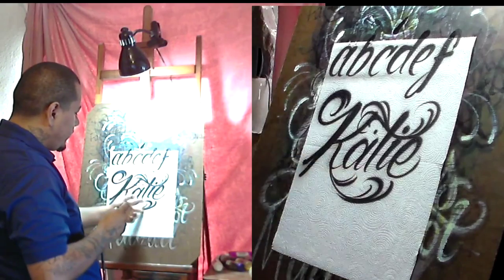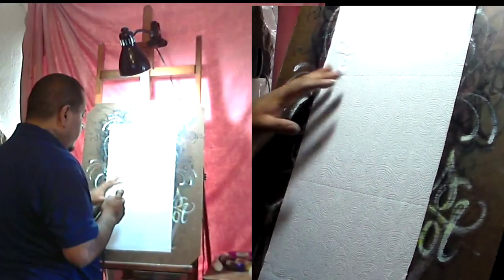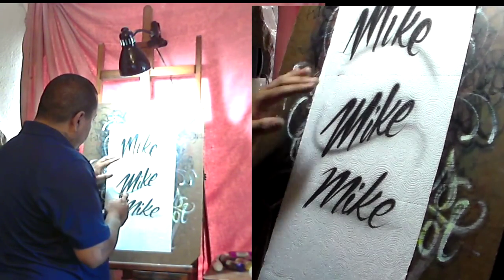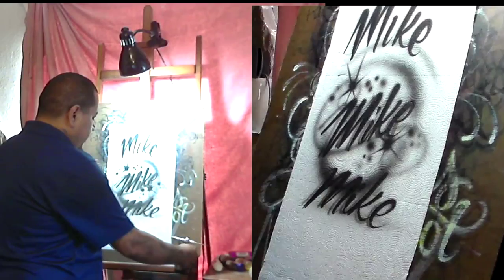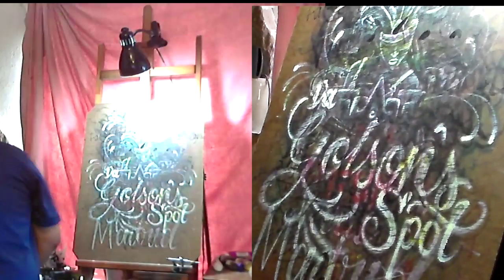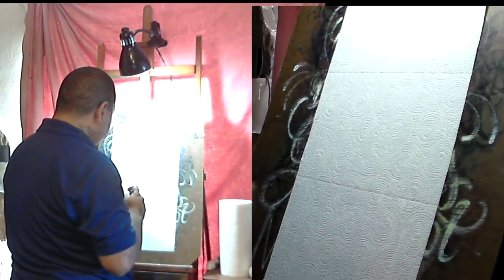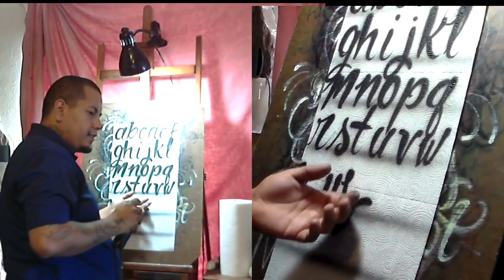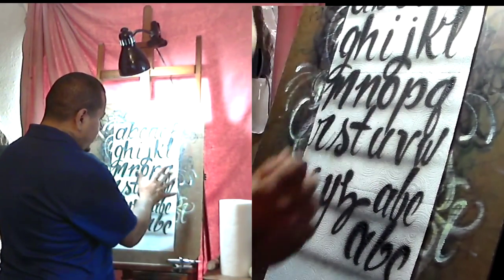How to Airbrush - Script Lettering